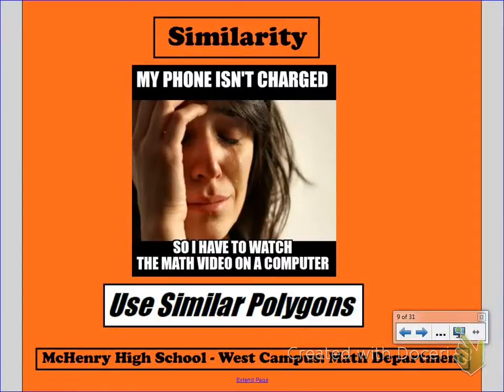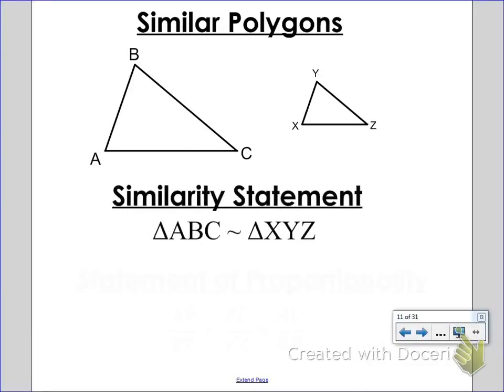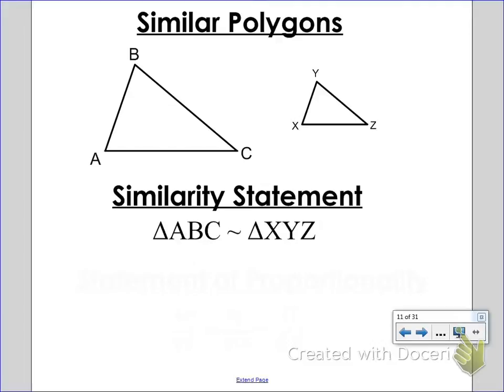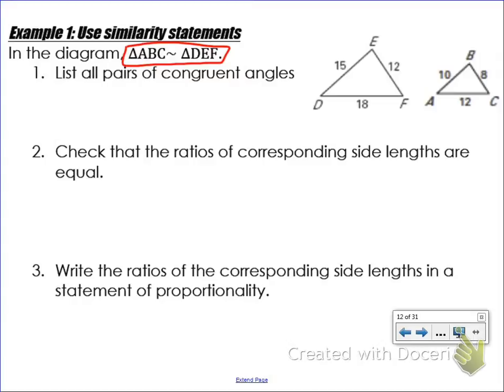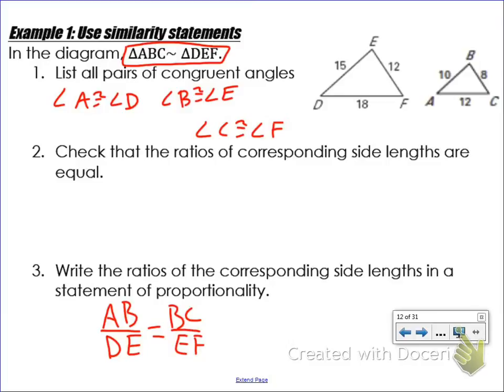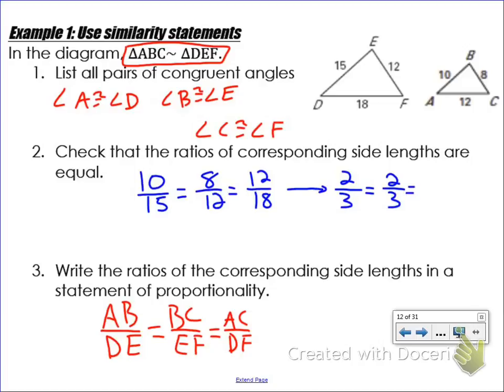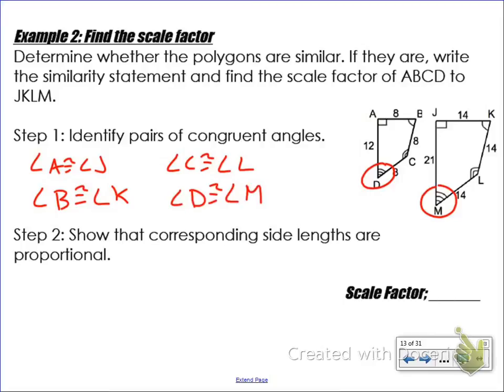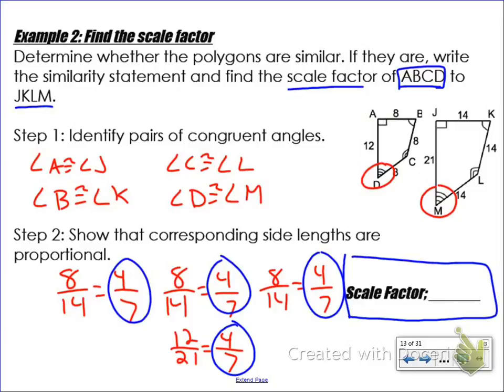3.1 - Similar Figures